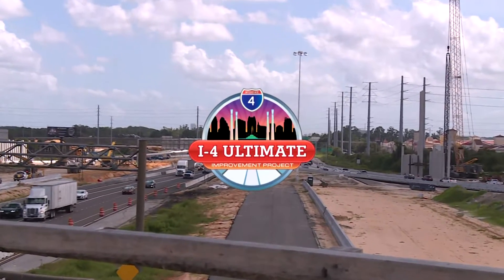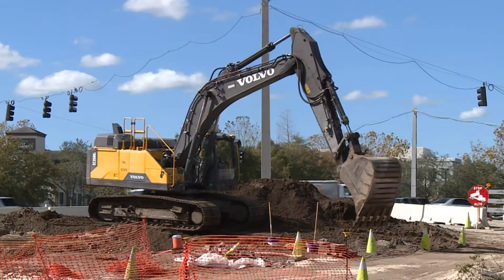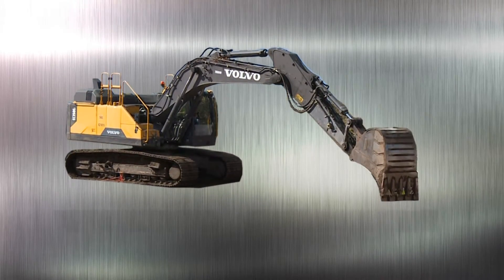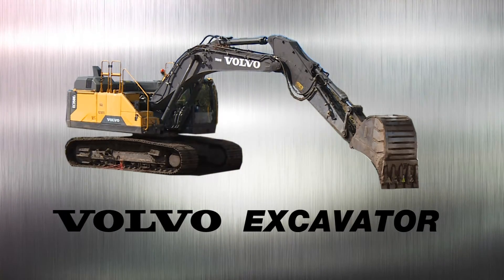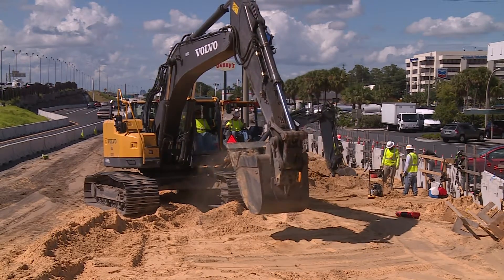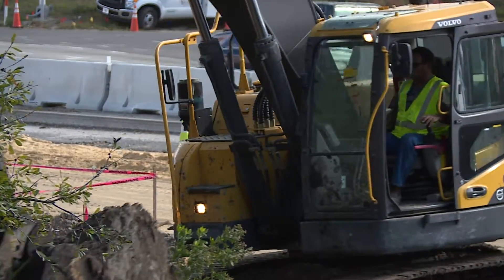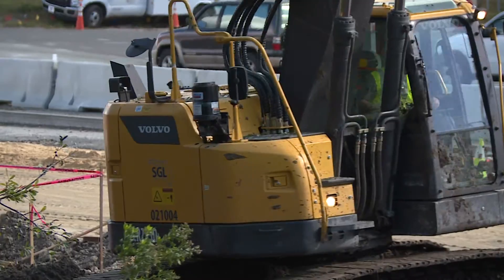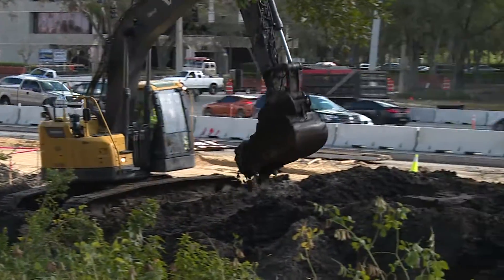I-4 Ultimate: VOLVO EXCAVATOR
More than 30 Volvo excavators on the I-4 Ultimate project help dig trenches for pipes, loading dump trunks, operating hydraulic hammers, and some have the ability to use a bulldozer blade.